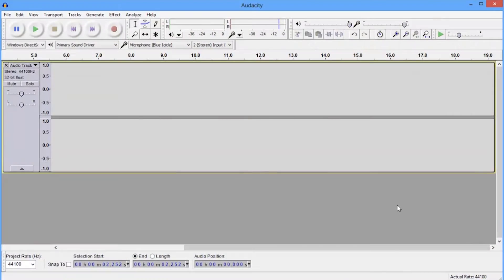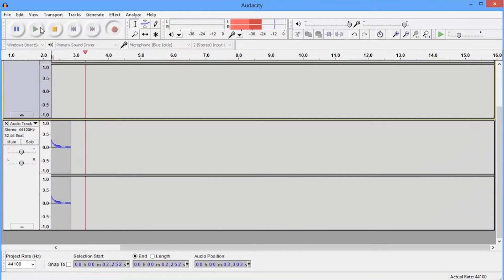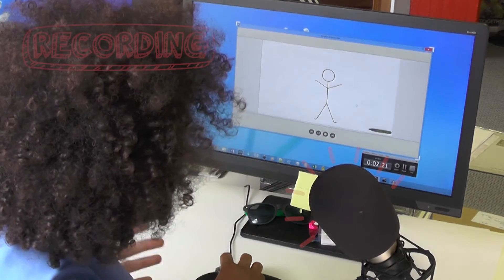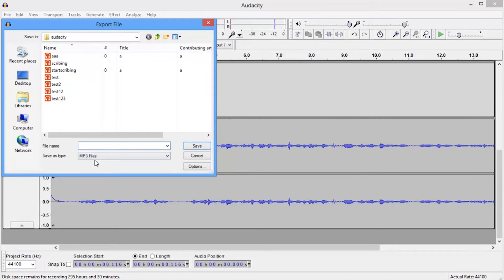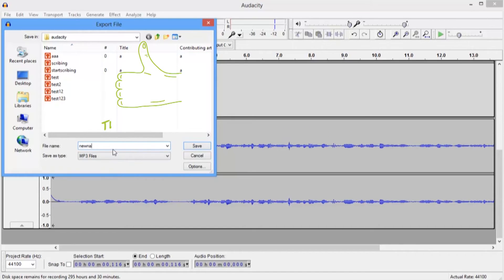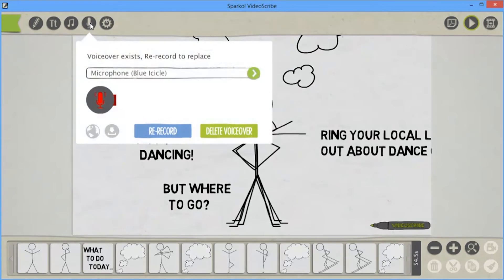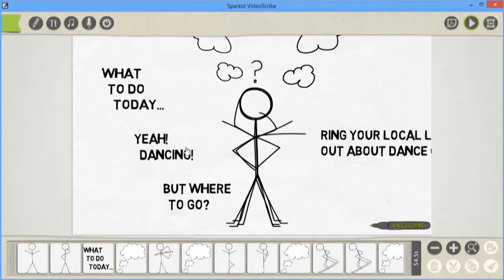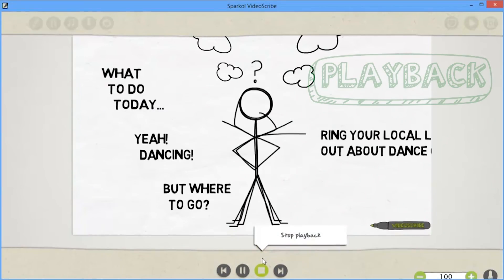Tutorial -- Importing a voiceover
Did you know you can record and import voiceovers into VideoScribe using third party software such as Audacity?

This tutorial was produced using VideoScribe version 1 but is relevant to version 2 also.